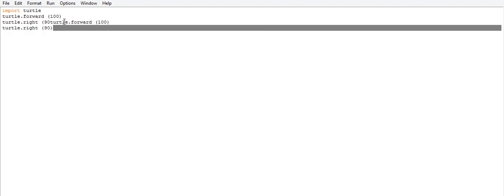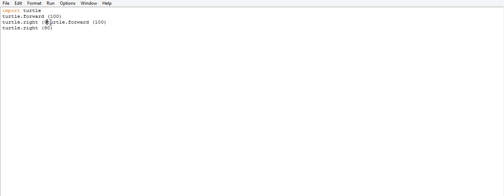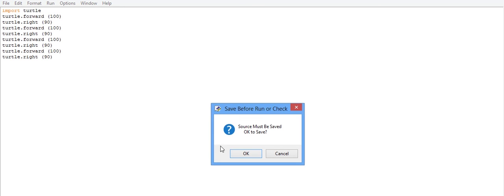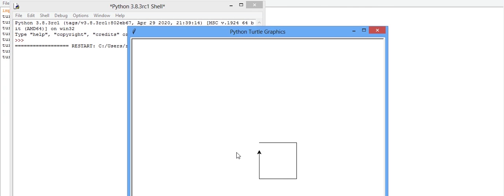Learn python at home - 01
Hi!! Python coding is fun and many people want to learn it so this is part 1 of my learn python at home video series which tells you how to make a square in python with help of turtle extension. Happy Python learning!!